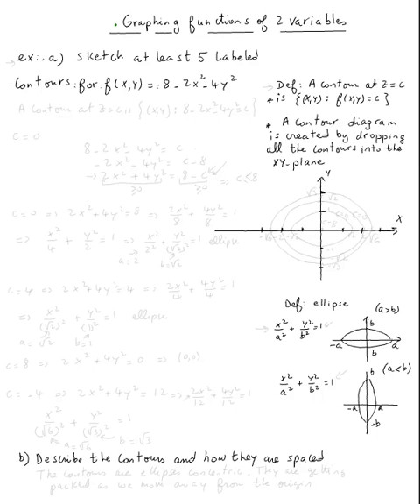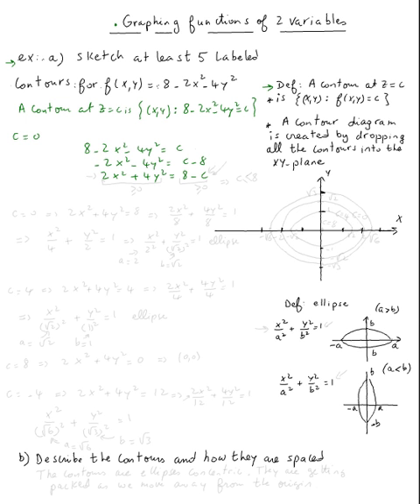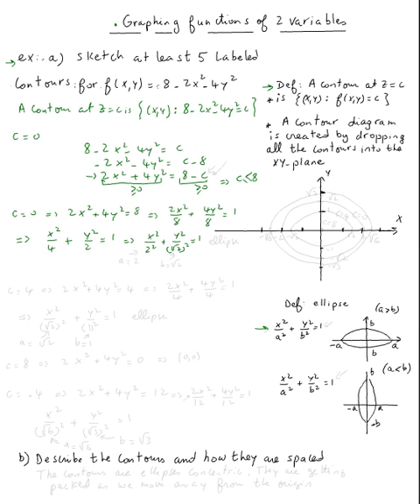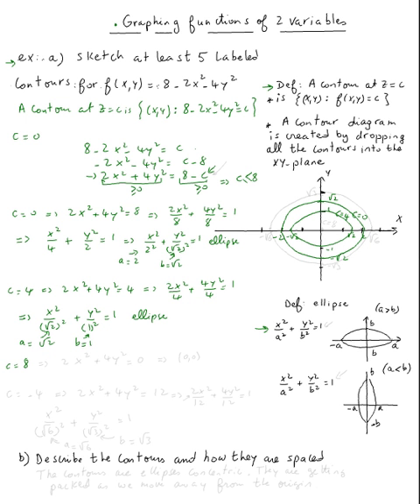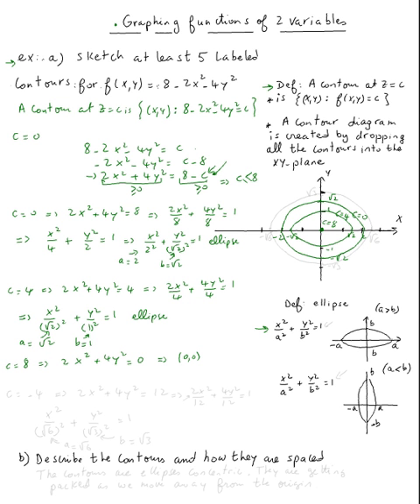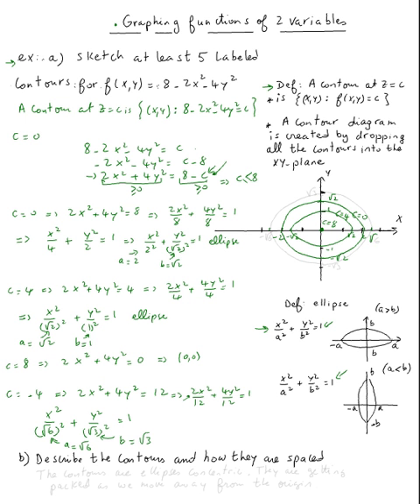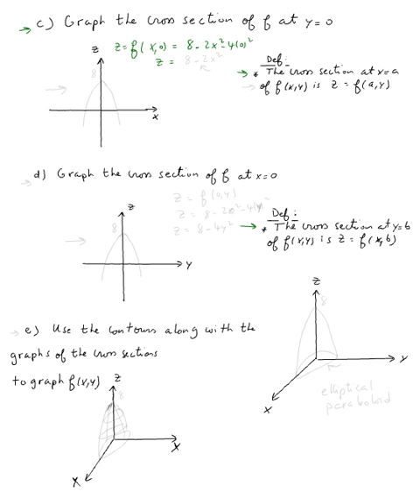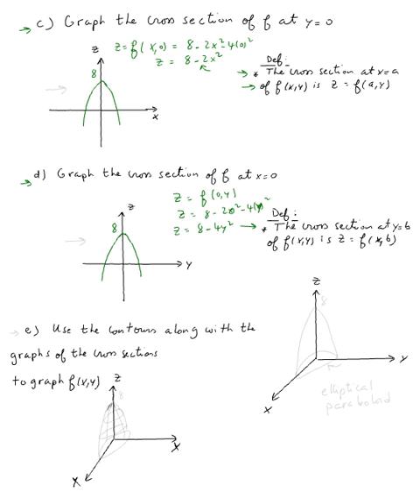Graphing functions of two variables #2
Graphing functions of two variables #2 by Abdellatif Dasser - -
Valencia College Math Help 24/7